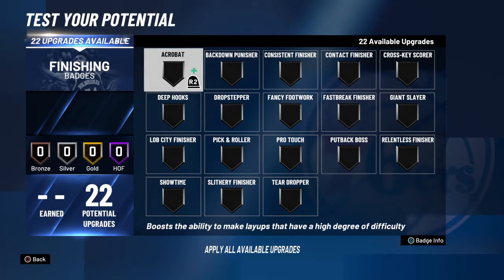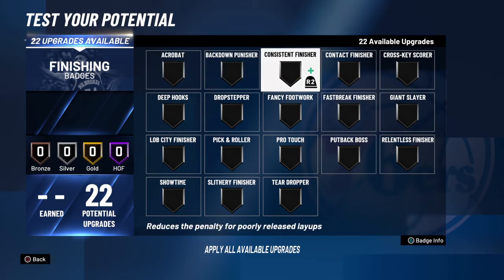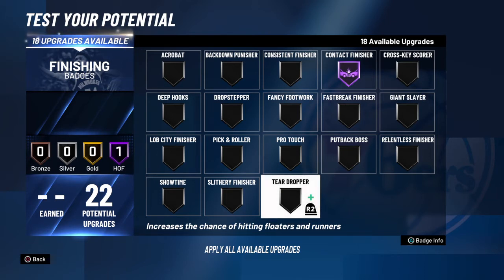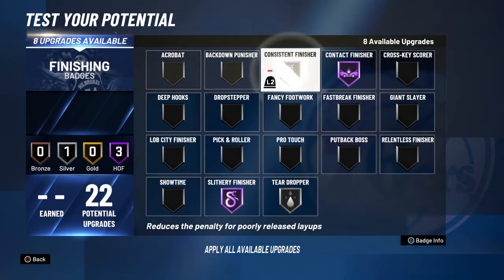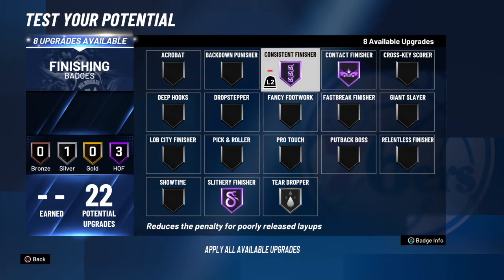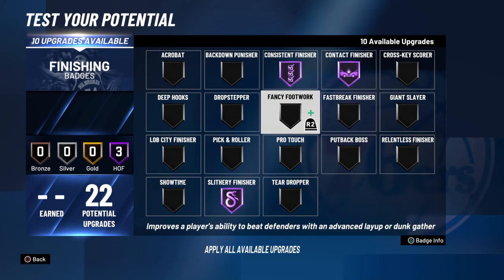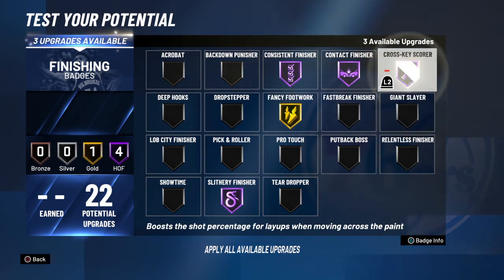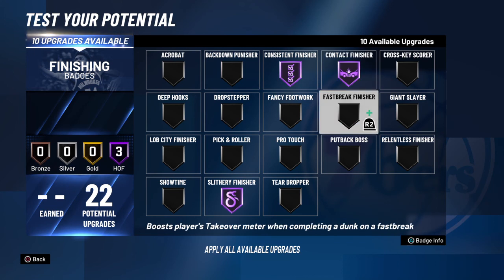NBA 2K21 Best Finishing badges to use!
Follow my ttv Guccideuce